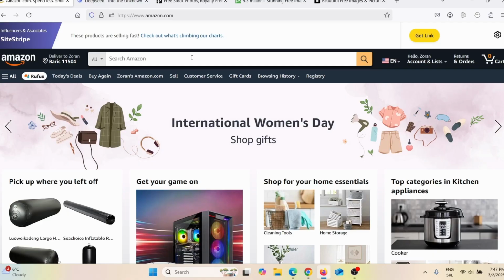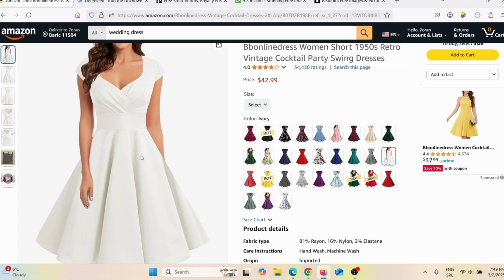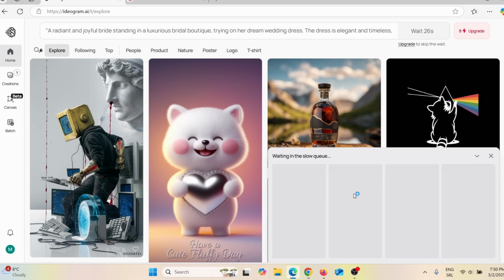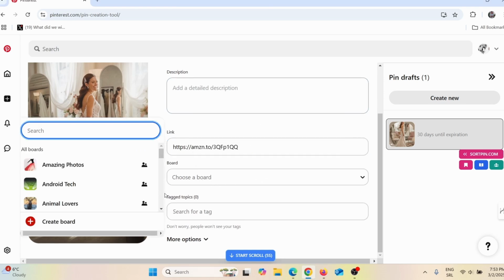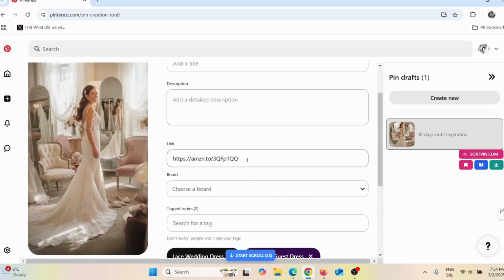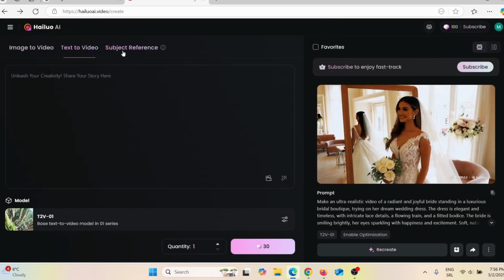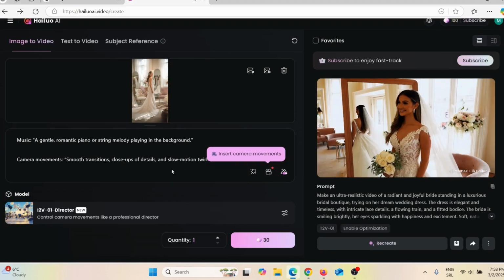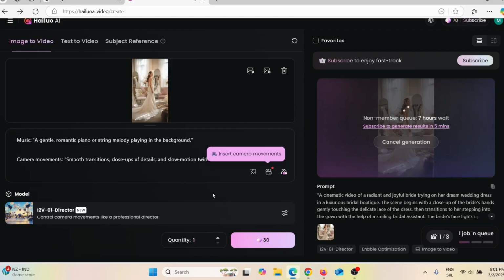$150/DAY This Is How I Go VIRAL On Pinterest And Make Money With Amazon Affiliate Marketing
This is how I go viral on Pinterest and make money with Amazon affiliate marketing.

In today's video I'm going to show you how you can use deepseek to make money with pinterest and amazon affiliate marketing. I'm going to show you how you can use deepseek to give you a prompt that you can use to create great images using ideagram and amazing videos using hailou ai. It's important to watch the video very carefully because it will give you some tips that can make a big difference.